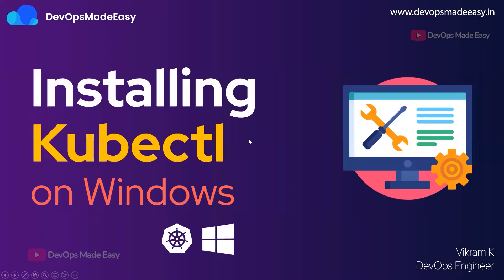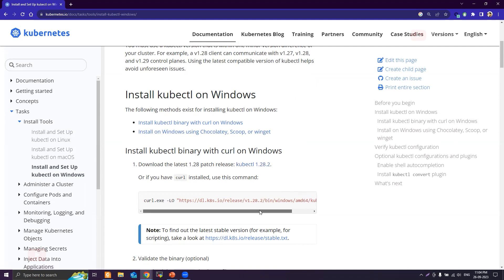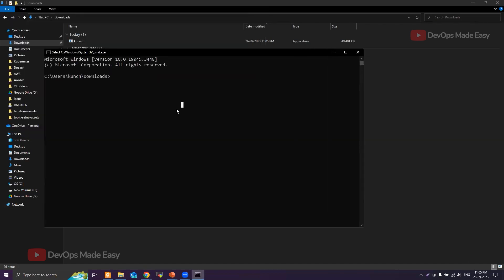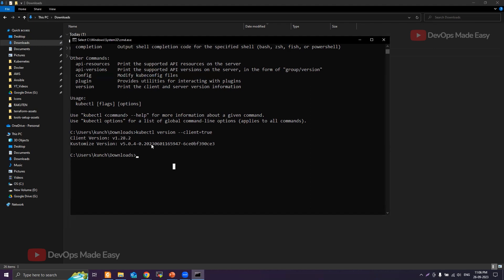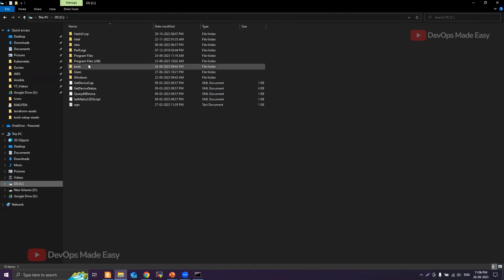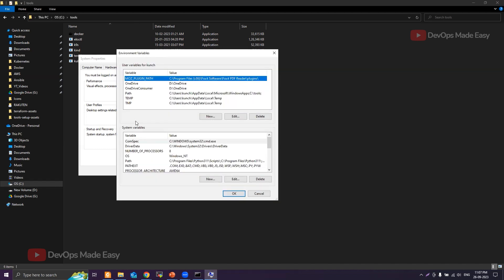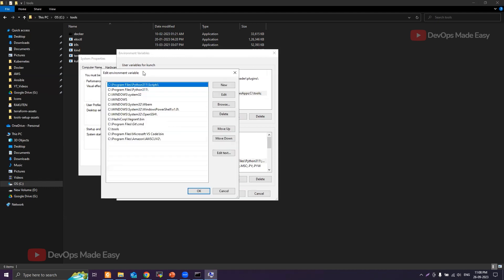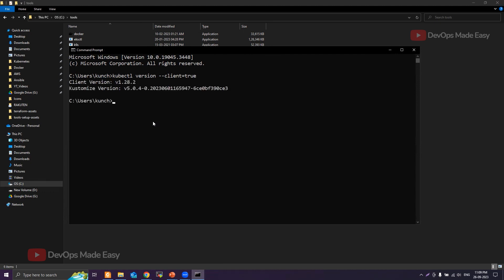Install Kubectl on Windows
Installing Kubectl v1.28 on Windows

▬▬▬▬▬▬ Timestamps ▬▬▬▬▬▬
0:00 - Intro
0:10 - Actual Video